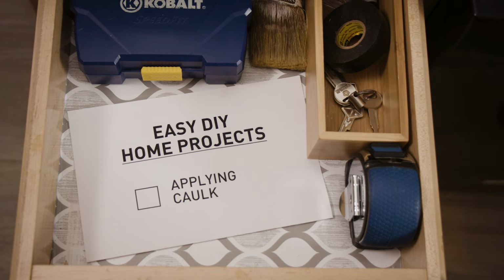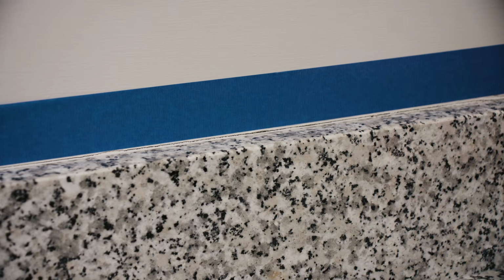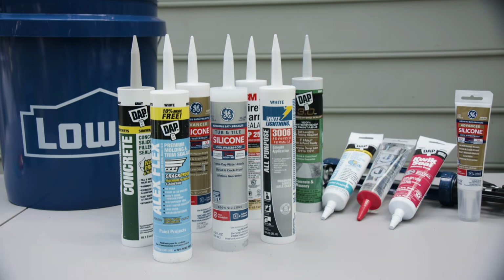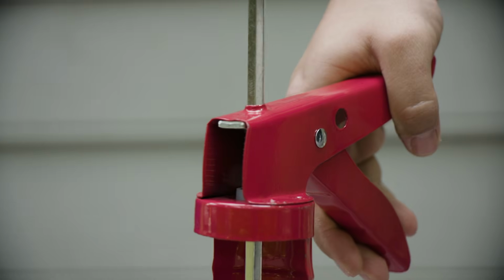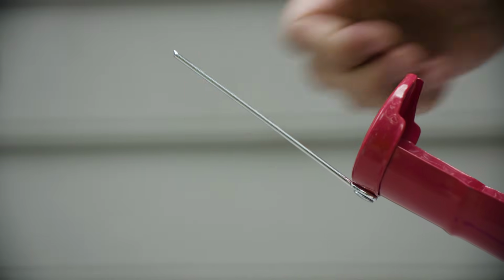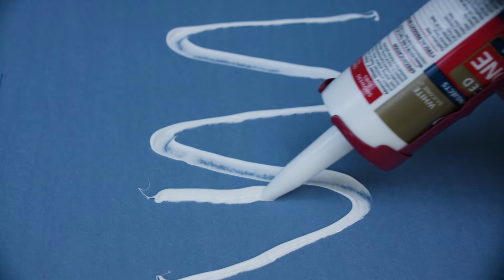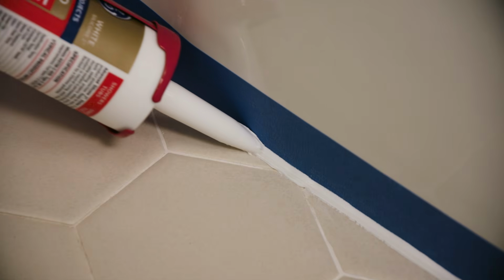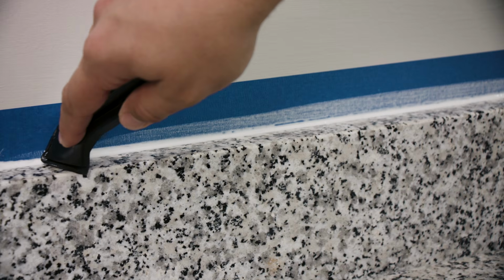How To Caulk with a Caulking Gun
Caulking is a simple and effective way to seal gaps around doors, windows, counters, bathtubs, sinks and more. Learn how to caulk with a caulking gun to prevent leaks, keep out cold or hot air, and provide a perfect finishing touch to a room.

The information contained In Lowe's ‘How-To’ videos is intended to provide general guidelines to simplify jobs around the house. Because tools, products, materials, techniques, building codes and local regulations are continually changing, Lowe's assumes no responsibility for the accuracy of the information contained herein and disclaims any liability for the omissions, errors, or the outcome of any project. It is the responsibility of the viewer to ensure compliance with all applicable laws, rules, codes and regulations for a project. The viewer must always take proper safety precautions and exercise caution when taking on any project. If there is any question of doubt in regards to any element of a project, please consult a licensed professional.